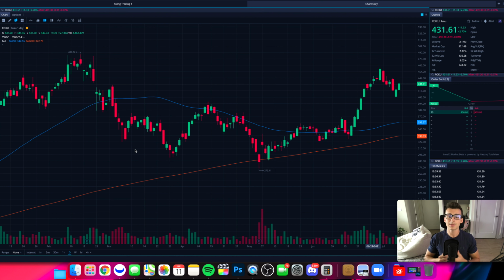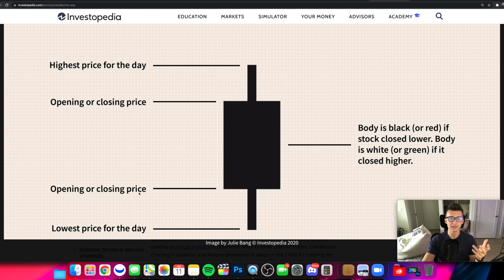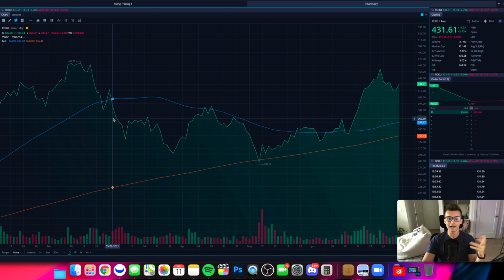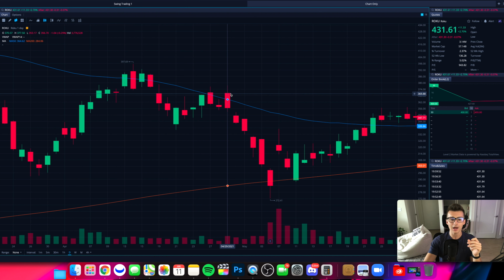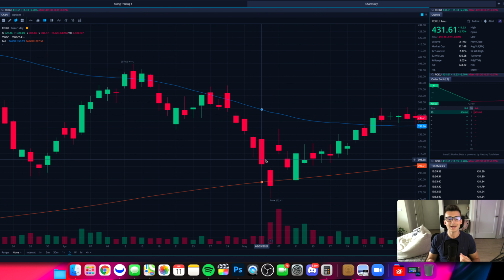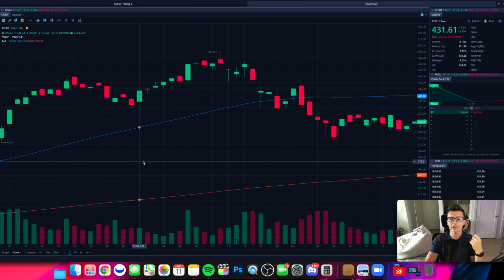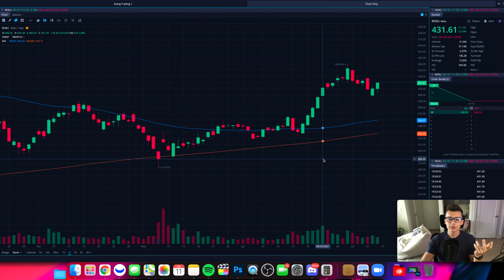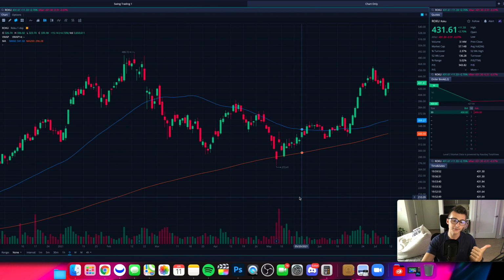Candlestick Charts: The Superior Chart | How To Read A Candlestick Chart [Tutorial]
In this video we are covering candlestick charts and why they are the superior chart to the line chart. We go over how to read them as well as a live tutorial and chart review of Roku stock ($ROKU).

Timestamps:
0:00 Intro
1:10 How To Read A Candlestick
2:40 Live Candlestick Chart Example

                                  🔽 RESOURCES 🔽